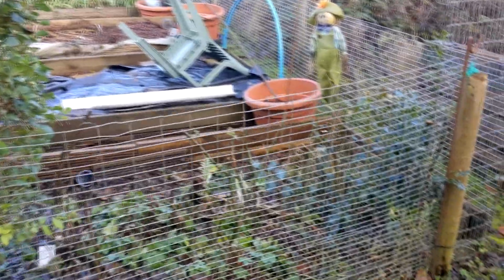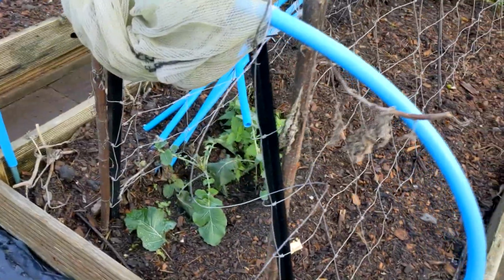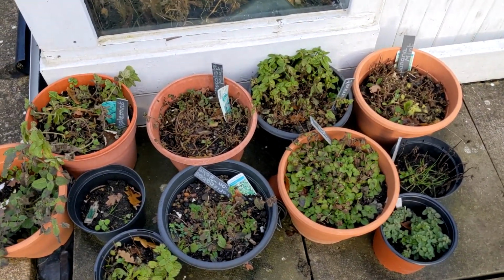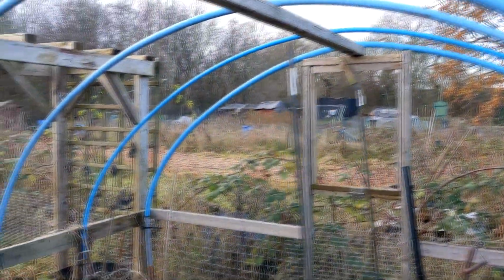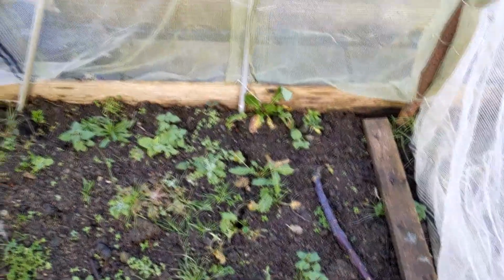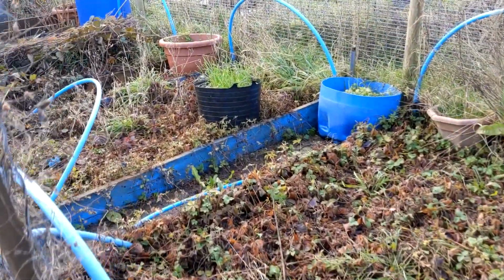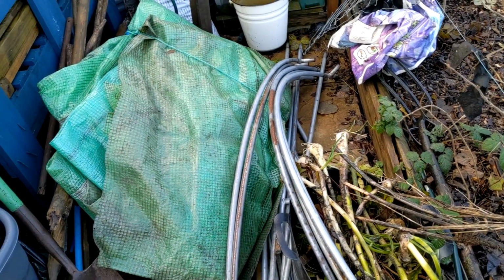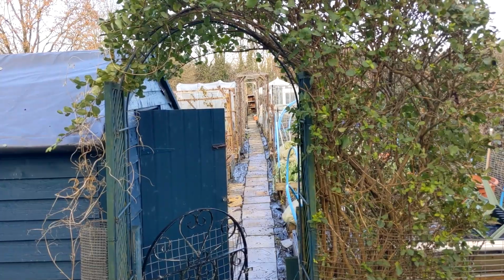2022 December plot tour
a quick look at how the plot looks after the cold snap and what the wildlife have done to it.